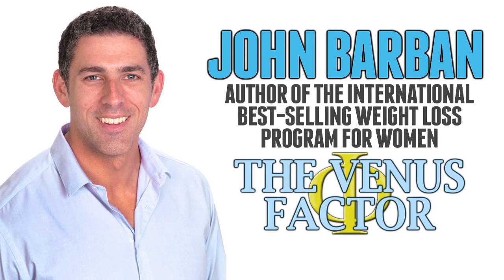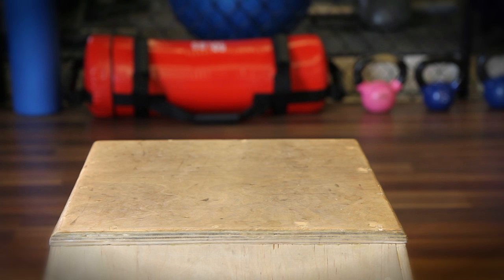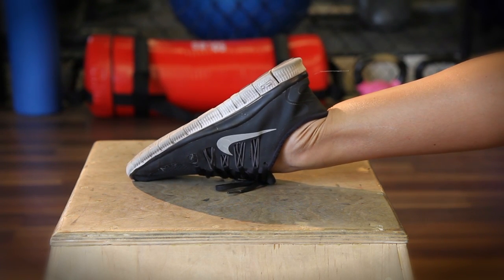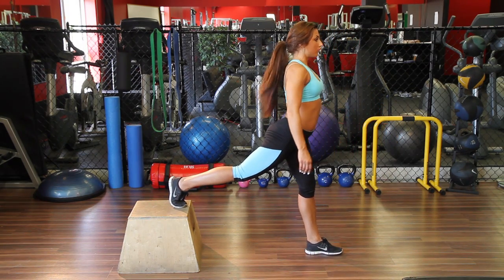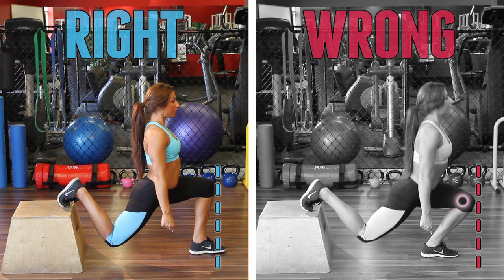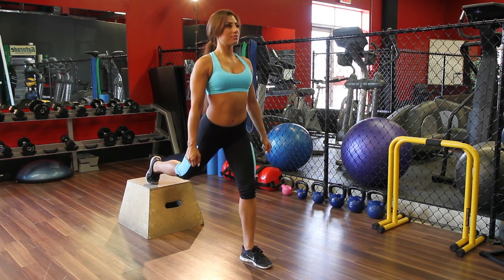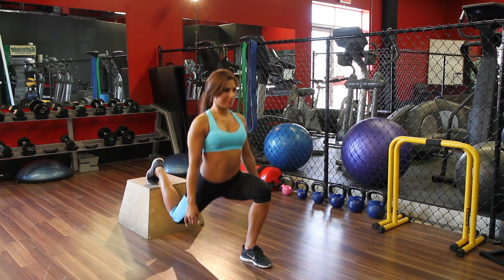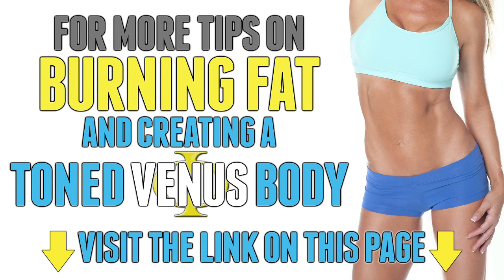Split Squats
John Barban and Margherita Di Bari demonstrate correct form performing split squats.

For more tips on burning fat and creating a toned Venus Body